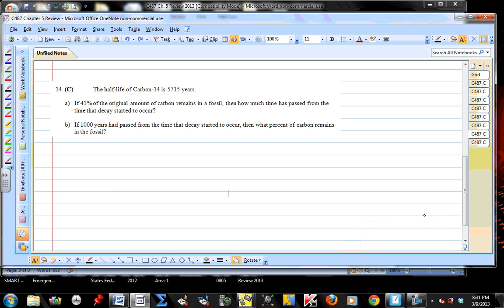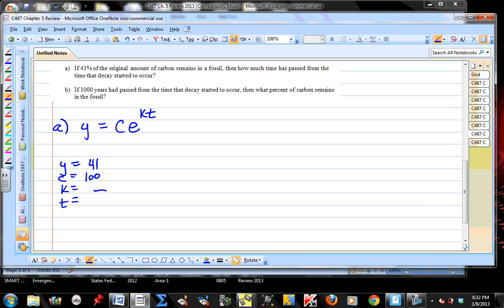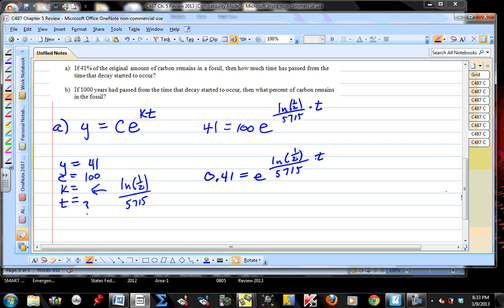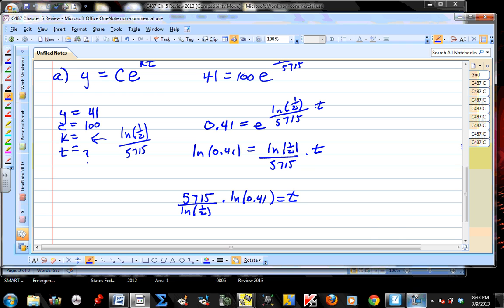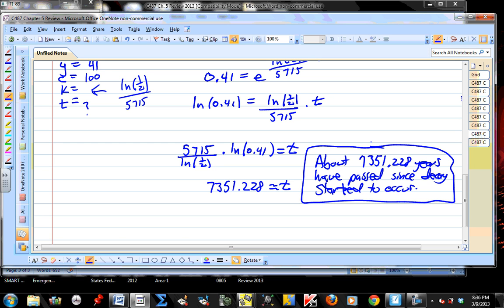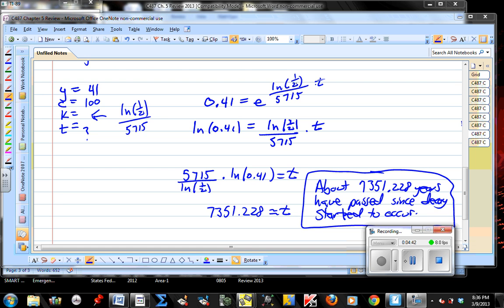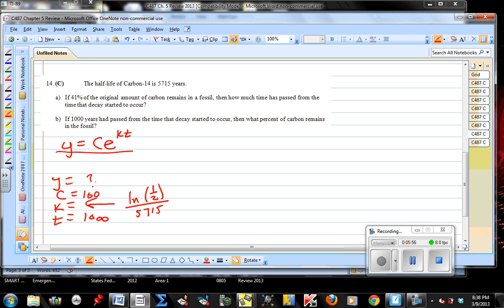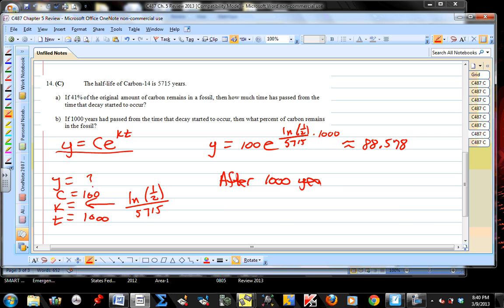C487 Ch5 Review 14